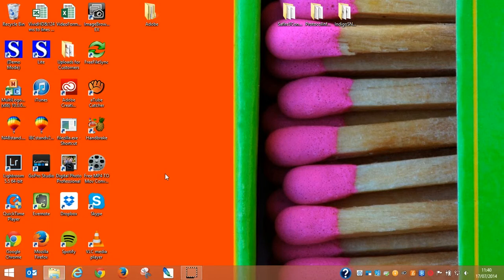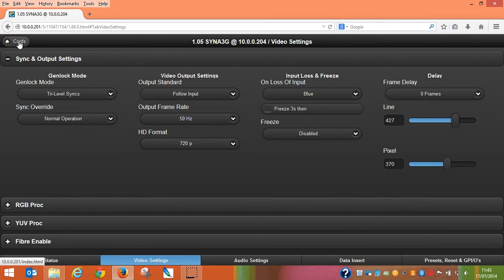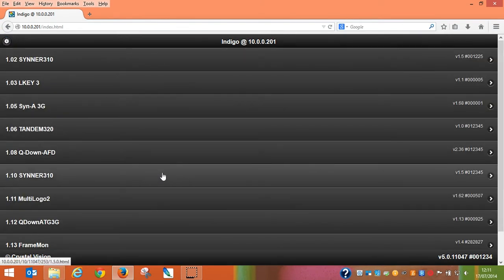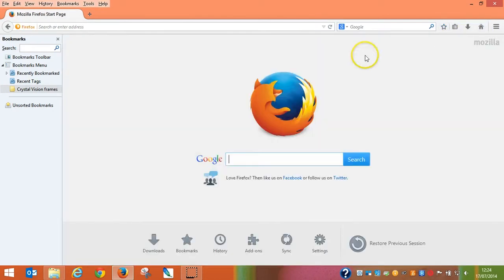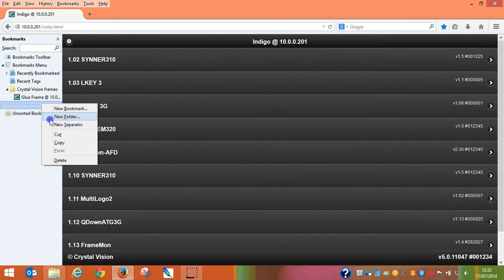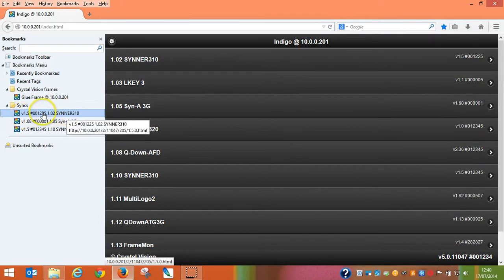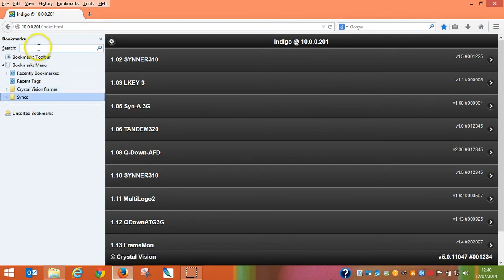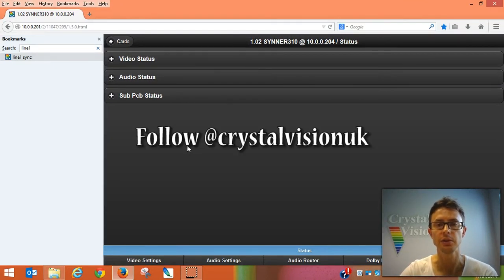Engineering video demo for the VisionWeb web browser control software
Designed for broadcast engineers, VisionWeb Control is a free-of-charge and enjoyable way of operating the full Crystal Vision range of interface and keying products from a web browser.